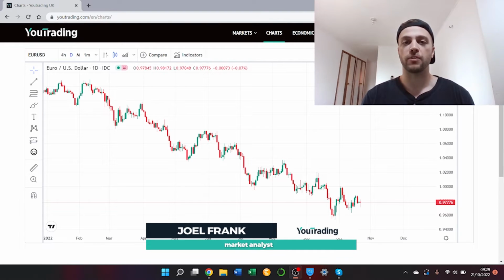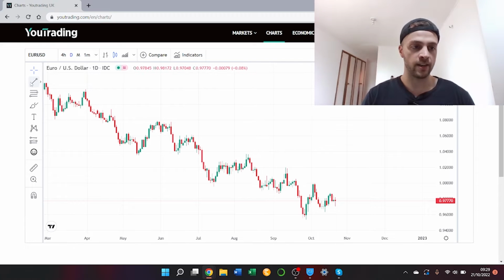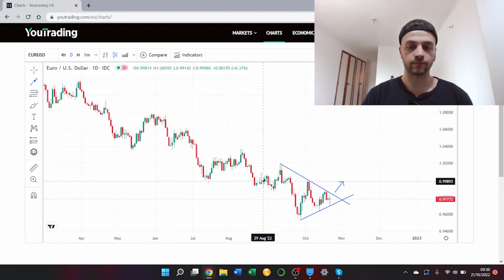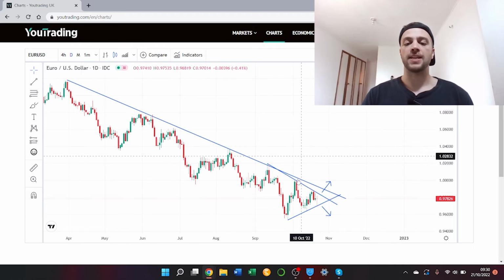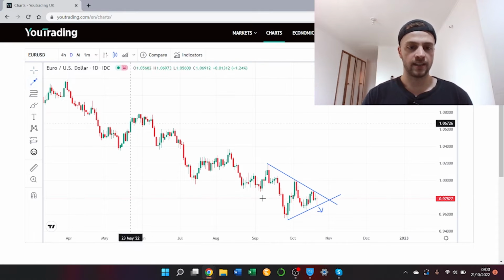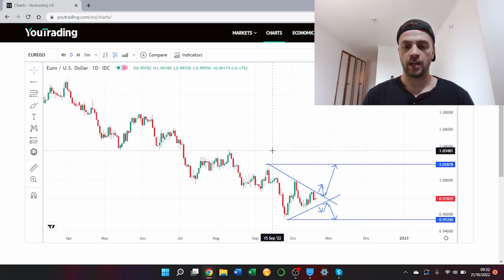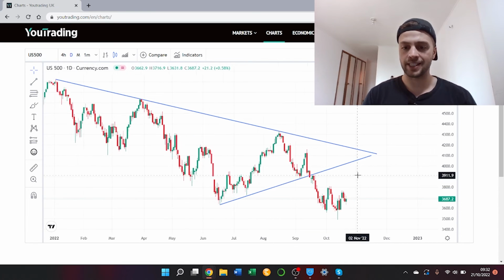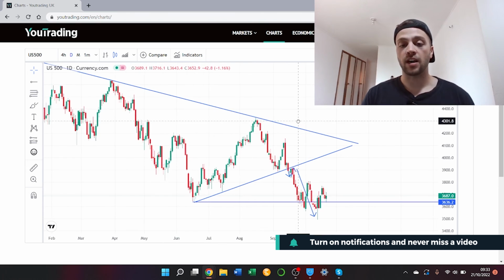Technical Analysis Example: EUR/USD Forms a Pennant - How to Trade it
EUR/USD has formed a pennant structure that could mean an imminent upside or downside break. Here is how things might play out and how to trade a pennant breakout.